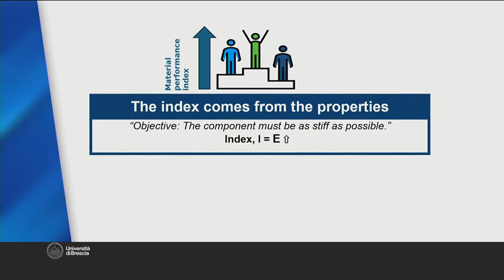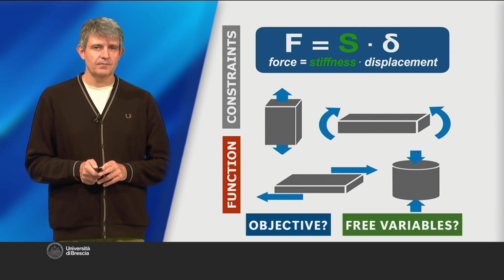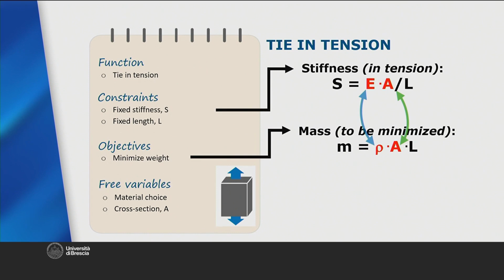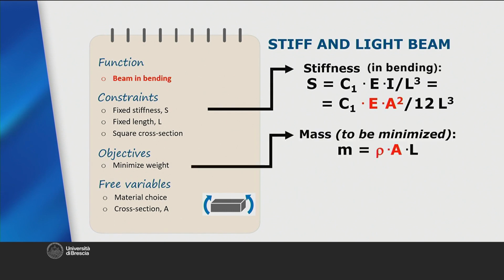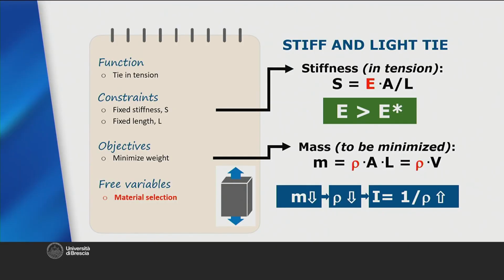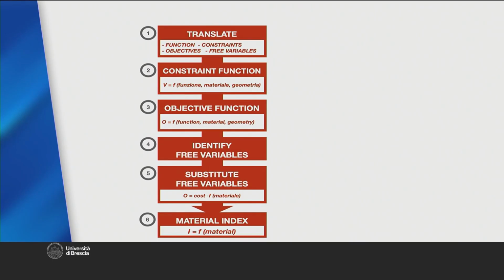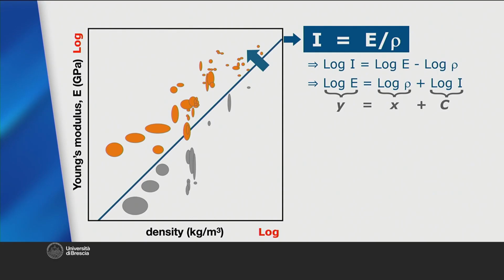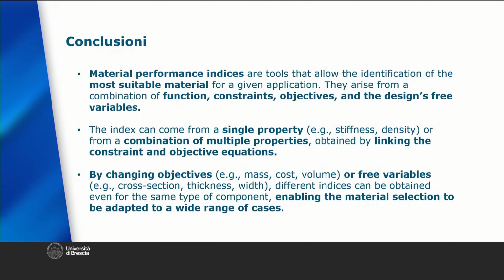06 - Material Performance Indices - Prof. Stefano Pandini